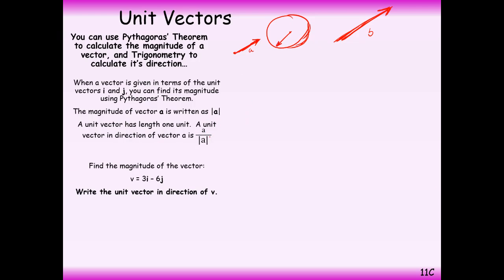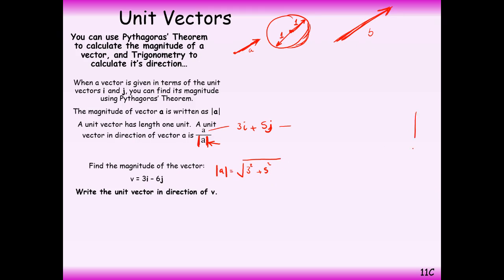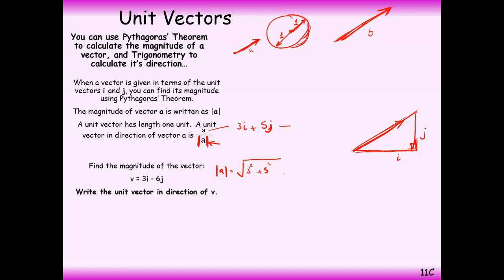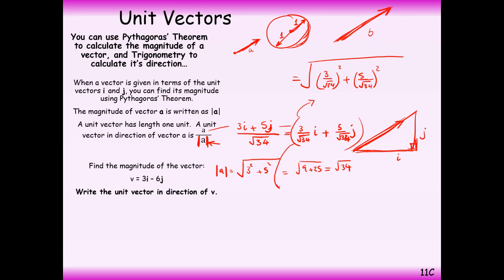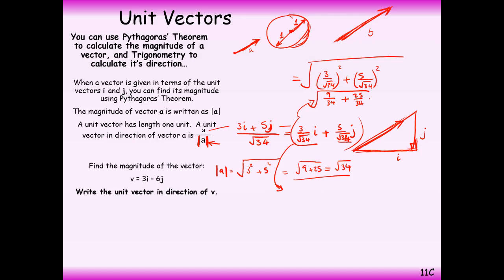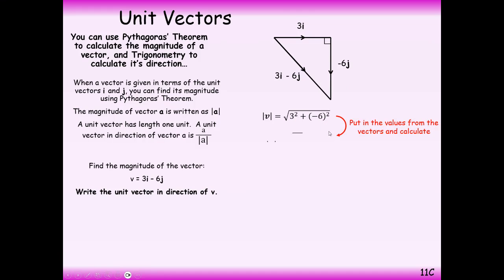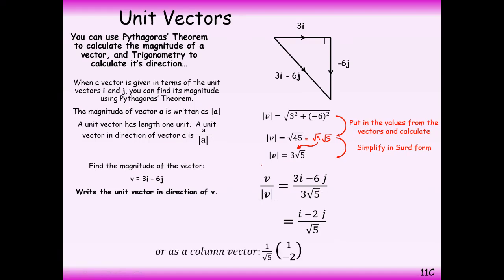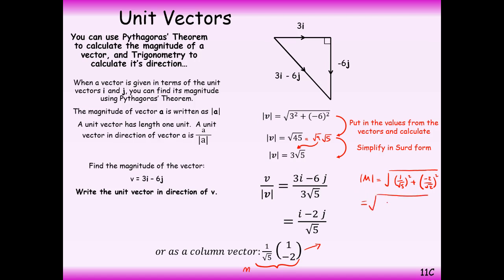AS Pure Mathematics - 11C Magnitude and Unit Vectors